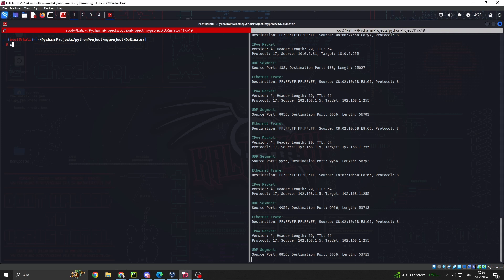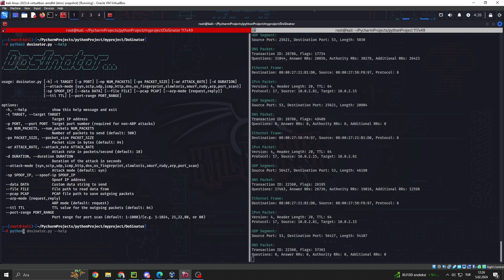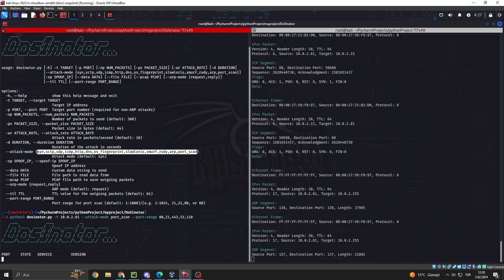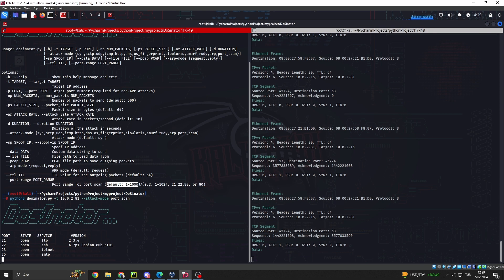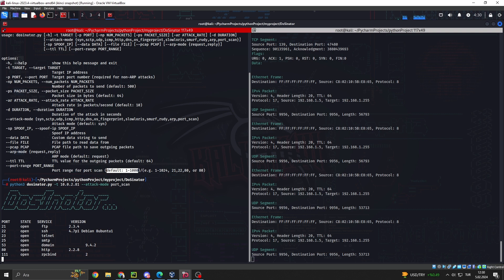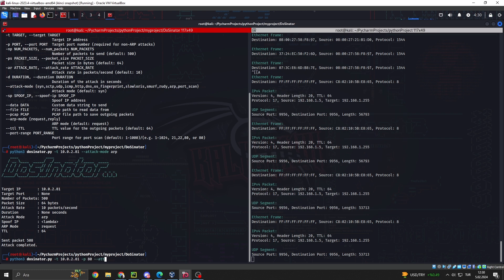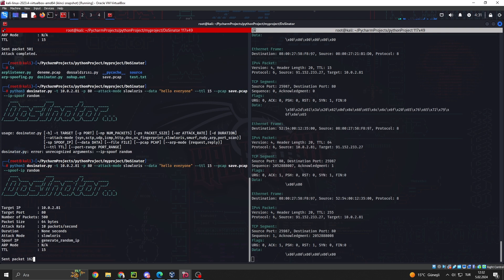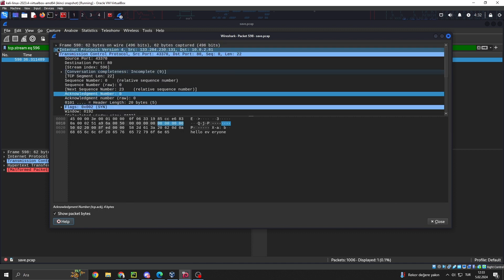DDoS Attacks and Defense: Introducing DoSinator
In today's cybersecurity deep dive, we're exploring the world of DoS (Denial of Service) and DDoS (Distributed Denial of Service) attacks. These attacks can disrupt services and cause havoc, but fear not! We'll introduce you to a powerful tool called DoSinator that can help you simulate and defend against such threats.

🔹 What You'll Learn:
- The difference between DoS and DDoS attacks.
- How DoS attacks work and their impact.
- Introducing DoSinator: A versatile DoS testing tool.
- Exploring DoSinator's attack modes and customization options.
- How to use DoSinator for testing and defense.

Beginning Your Journey in Programming and Cybersecurity - Navigating the Digital Future 💻
Additional Resources: 🔗

Assessing Password Strength with Machine Learning in Python 🗃️ to Dosinator: What are DoS and DDoS Attacks?